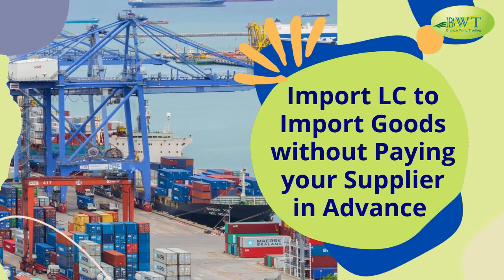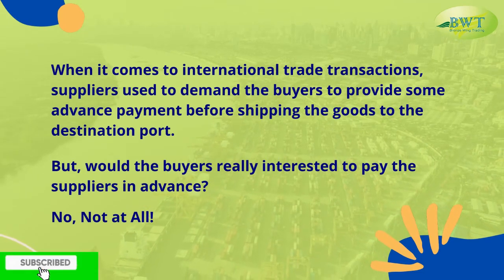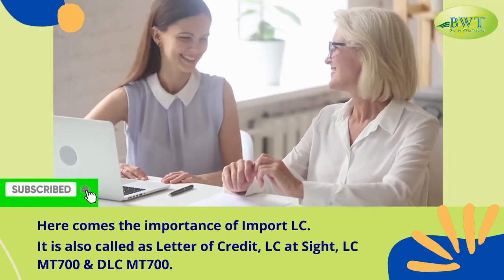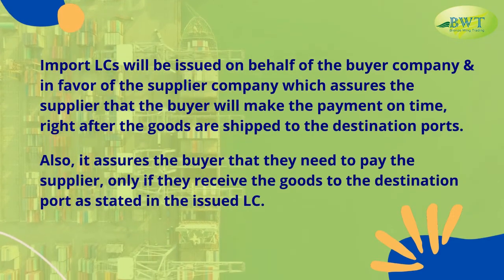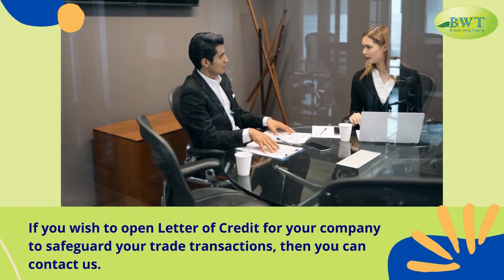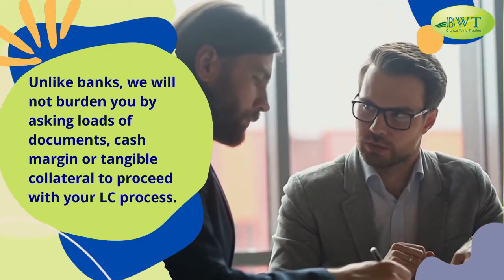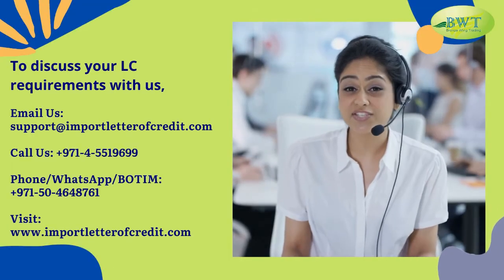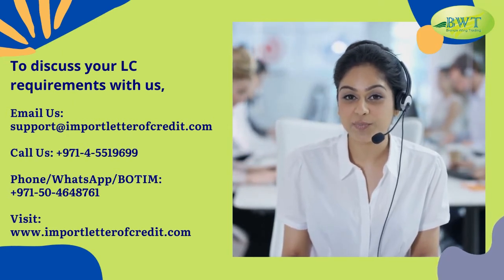What is Import LC | Letter of Credit Providers | Process of Letter of Credit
We support traders by providing LC at Sight by extending our own bank facilities.

To discuss with Letter of Credit Providers in Dubai:
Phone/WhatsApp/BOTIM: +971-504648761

Watch this video to know more on "What is Import LC | Process of Letter of Credit".